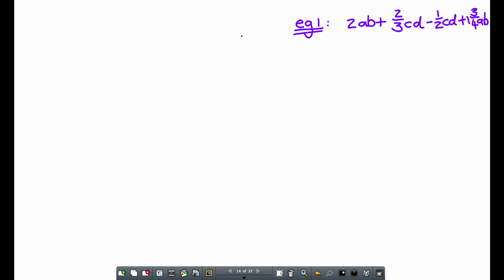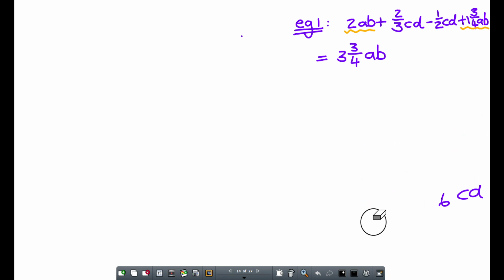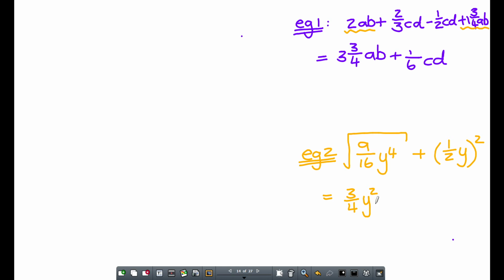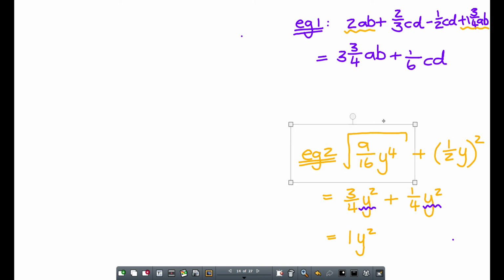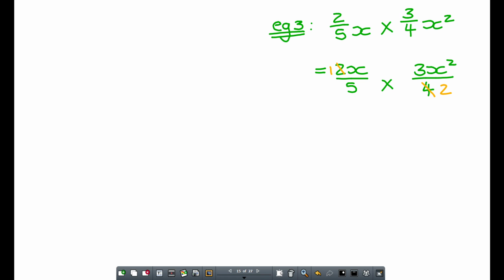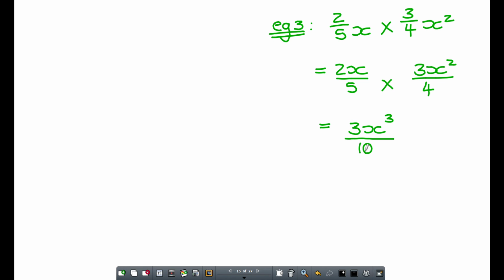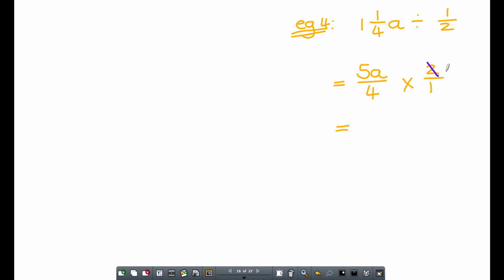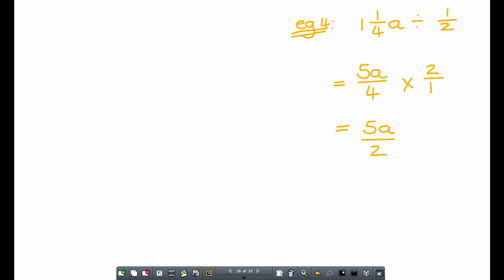9E1 23 Feb